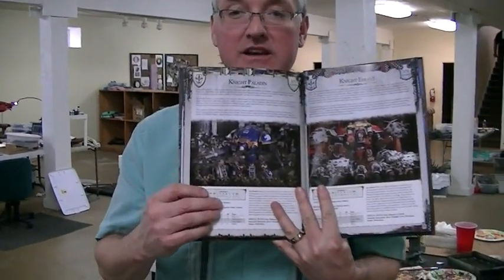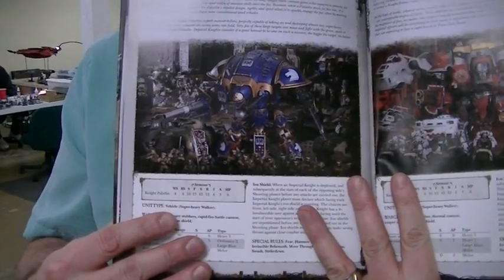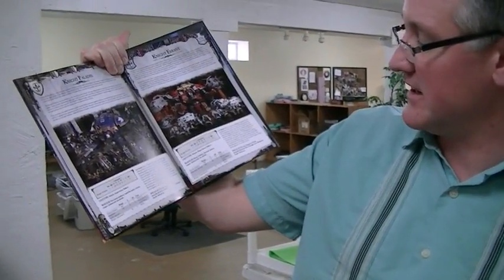Imperial Knights codex prelim comments- Blue Table Painting